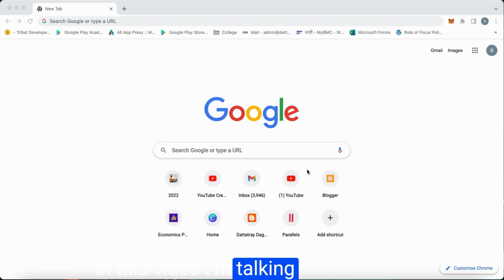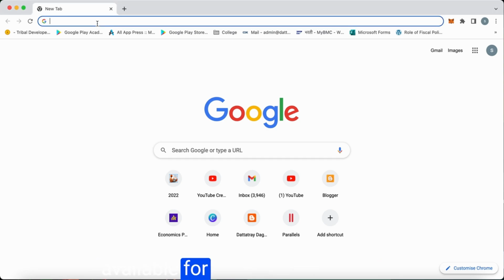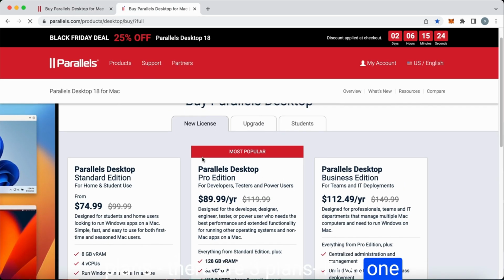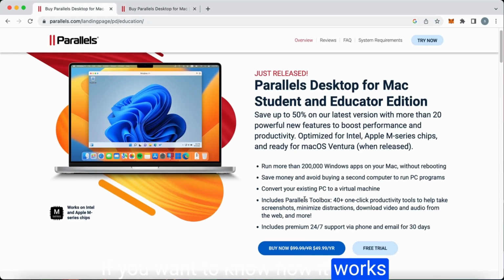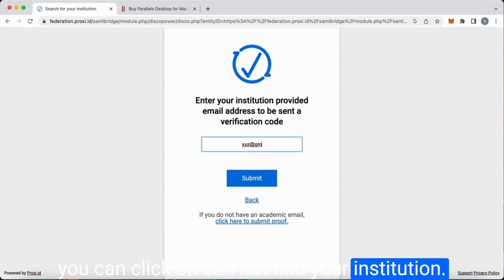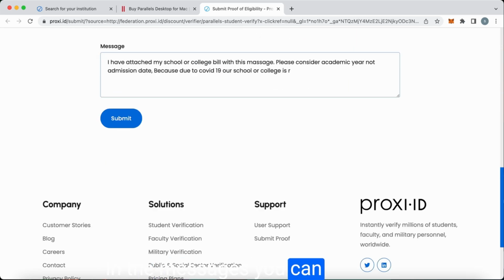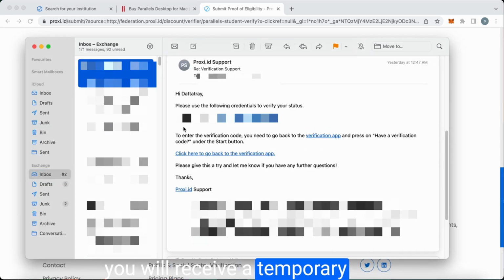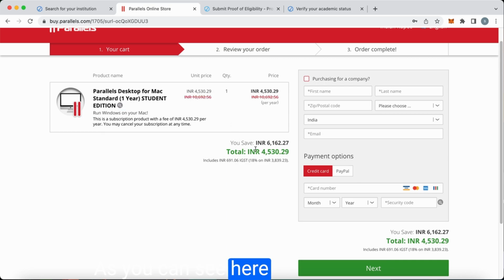How To Get Parallels Student Discount | Parallels Virtual Machine For Mac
Favourite Books -
📙 #1 Poor Economics

Feel free to have a word with me.🙃 🙃